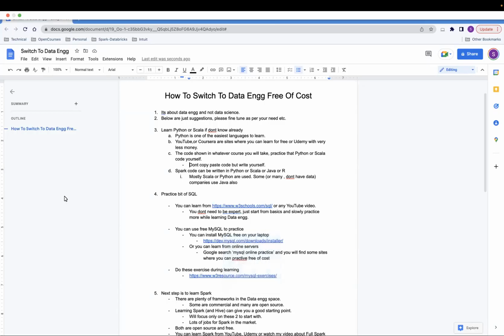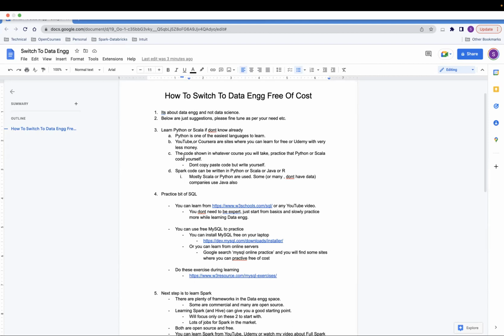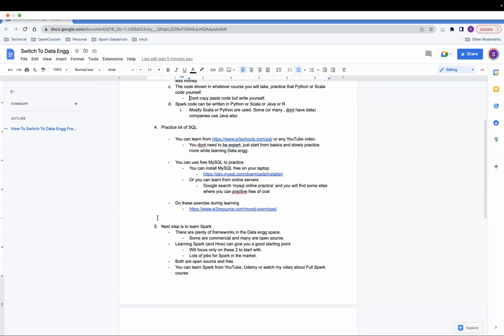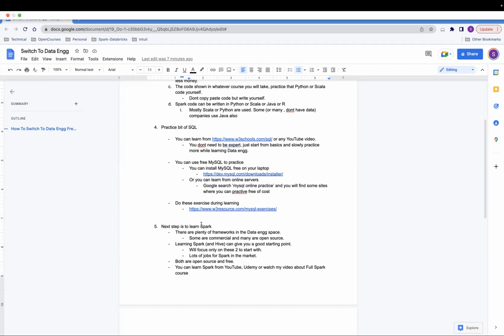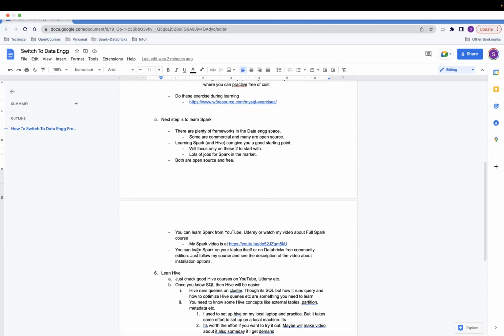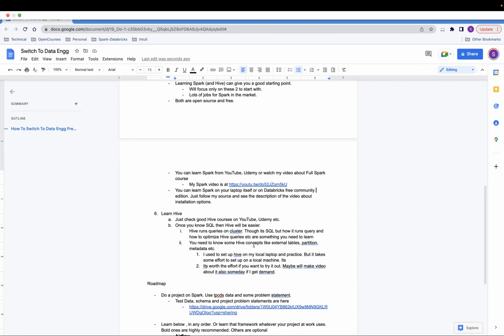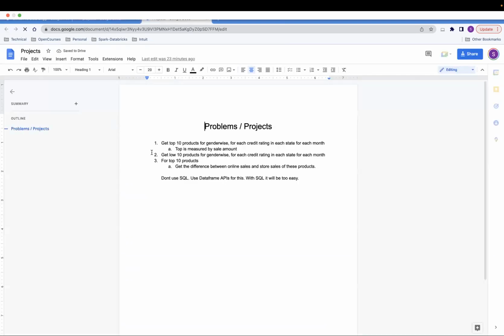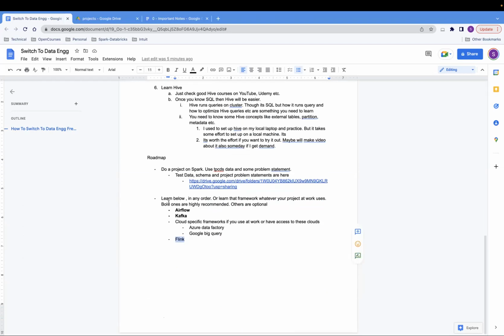Learn Data engg - Learning Roadmap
This video is for people who want to make switch to Data Engg. It focusses on roadmap for learning. There are many other frameworks in the market, it recommends Spark. It is one of most popular and high in demand skill.